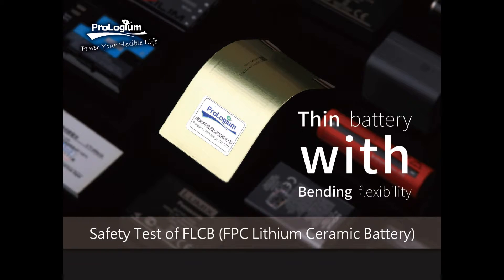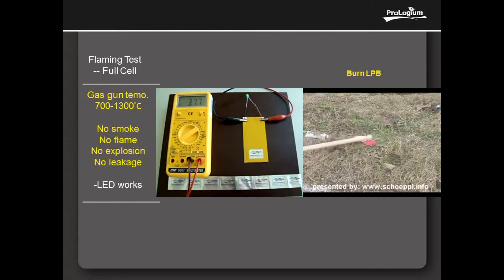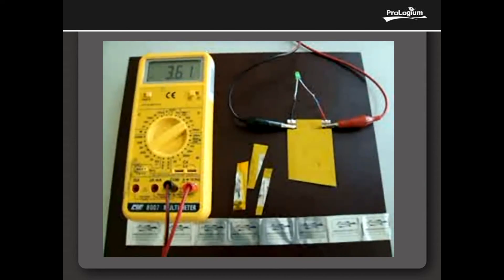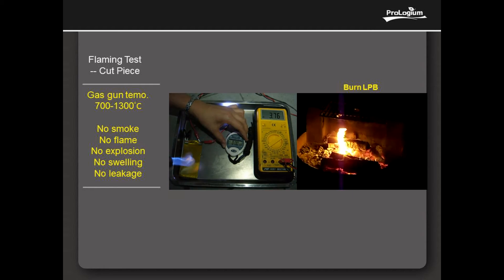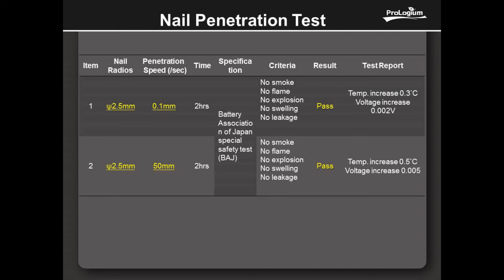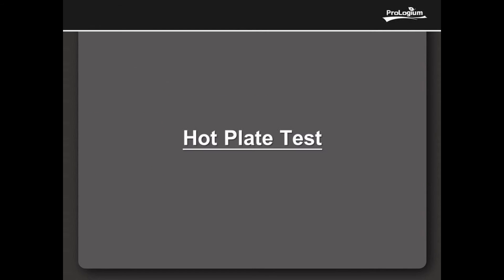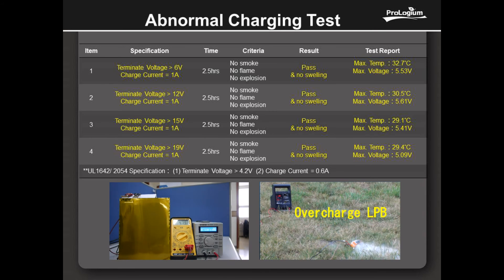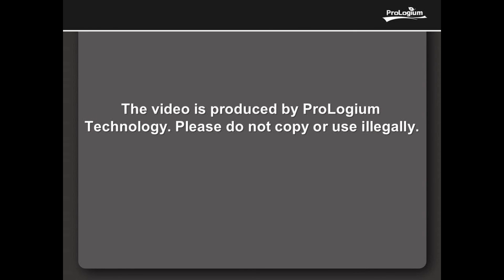ProLogium Safety Test of FLCB (FPC Lithium Ceramic Battery)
FLCB (FPC Lithium- Ceramic Battery) =
FTB (FPC Thin Battery) + LCB (Lithium-Ceramic Battery)

FTB (FPC Thin Battery)：the concept of the MECHANISM and PRODUCTION METHOD
LCB (Lithium-Ceramic Battery)： the concept of the CHEMICAL system
The relation between FPC and LCB :
LCB is a solid-state electrolyte battery possess the feature of Intrinsically SAFE.
FPC is the flexible substrate to create the characteristics of LIGHTER, FLEXIBLE, SAFER.
FLCB is the cutting-edge technology in safety, sealing method , package, and mechanism.

📢 版權聲明 📢
本影片內容（包括但不限於影片、音樂、圖片、旁白等）著作權皆為輝能科技所有。未經允許，請勿擅自轉載、剪輯或重製。如需轉載或引用，請先行告知並標註來源，感謝您的尊重與支持！